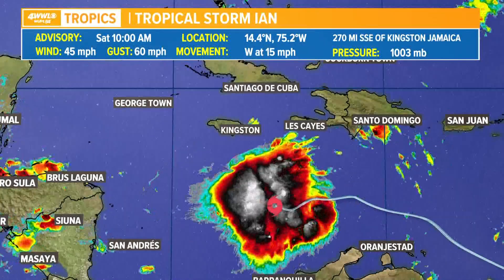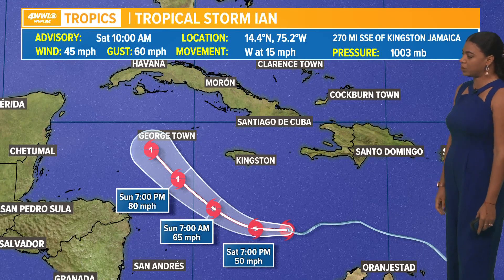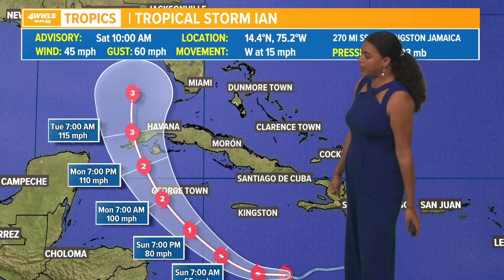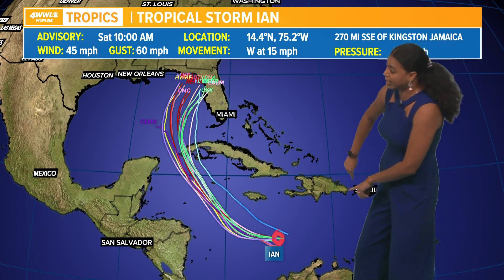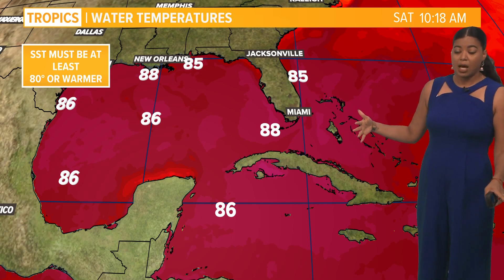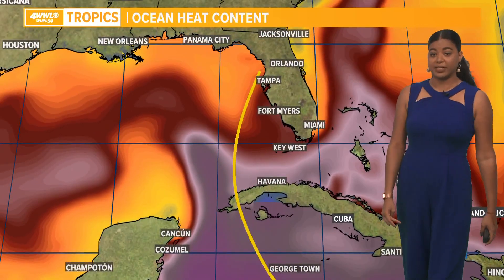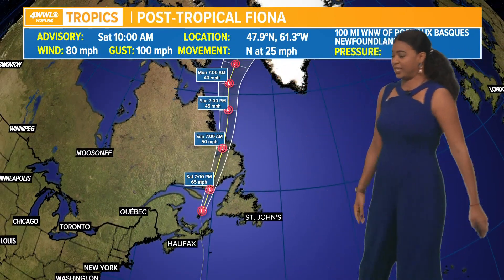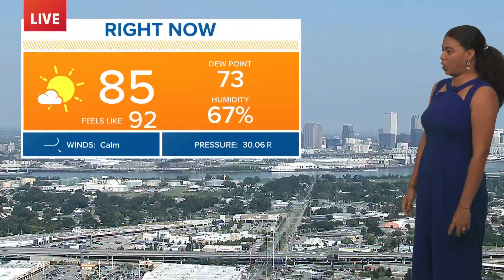Saturday 10am Tropical Storm Ian update: Ian continues to strengthen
The latest track shows Ian becoming a Category 1 hurricane Sunday night.

As Ian moves into the southeast Gulf of Mexico, further strengthening is likely before it makes landfall somewhere along the west coast of Florida as a major Category 3 storm. Most tropical models are in general agreement with a west Florida coast landfall some time on Wednesday.